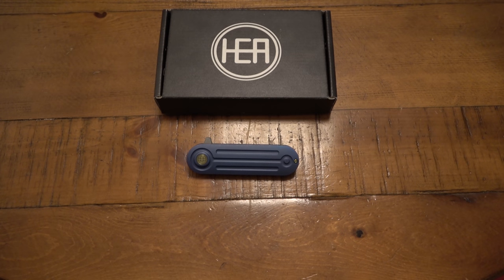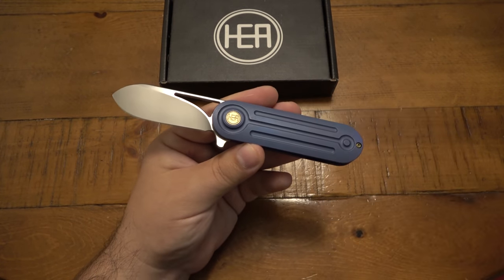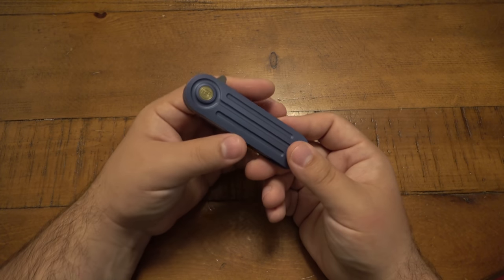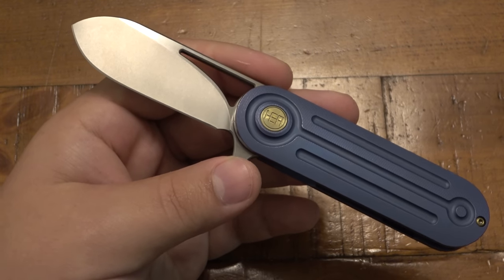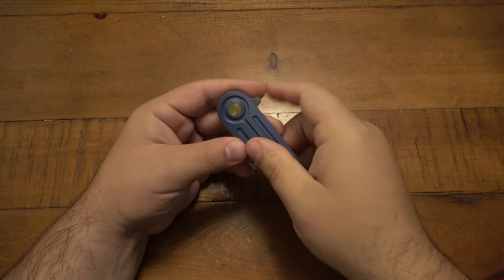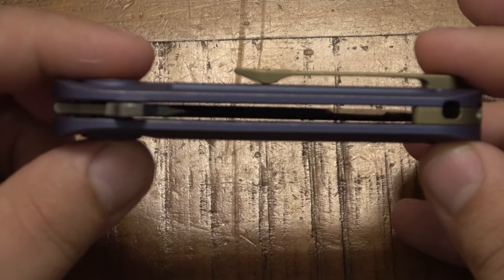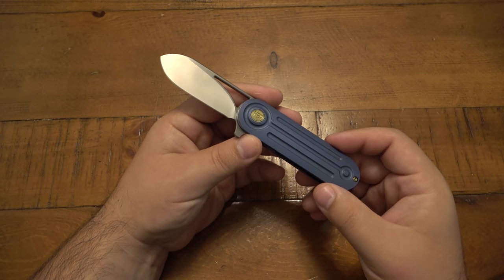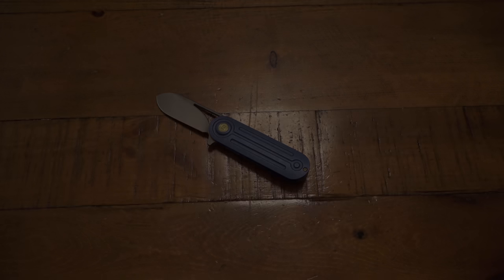HEA Designs "Venom" (Knife Perfection) It's A Shame There's Only 50 Of These In The World...